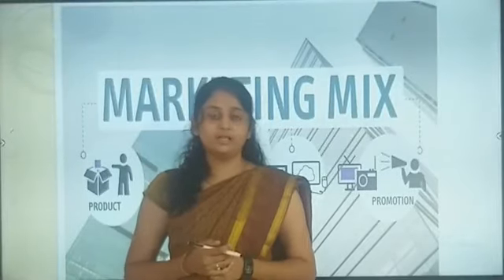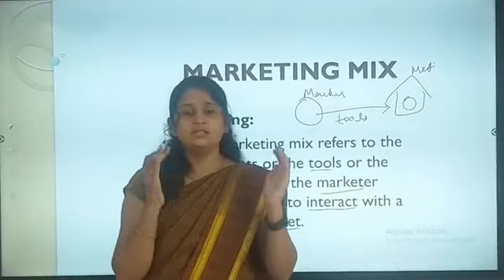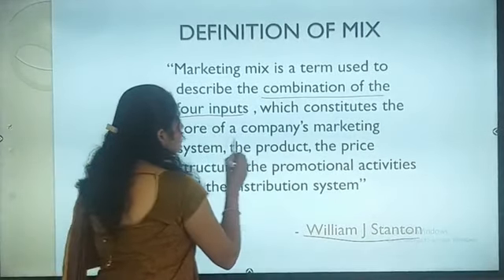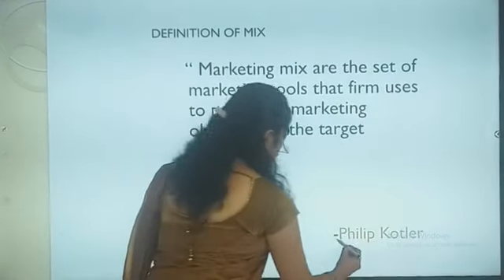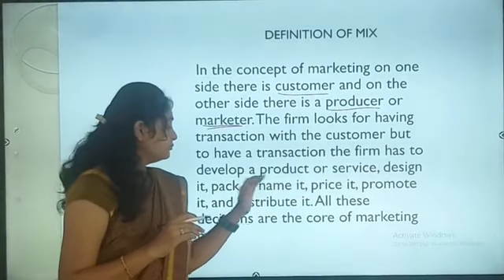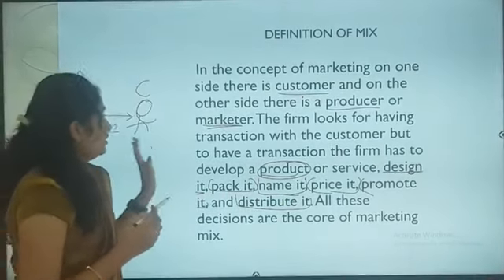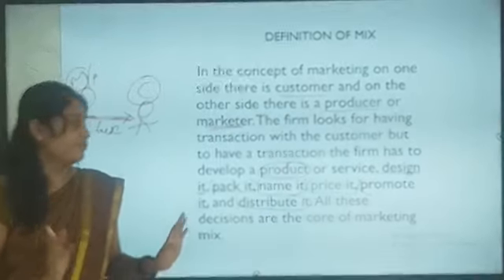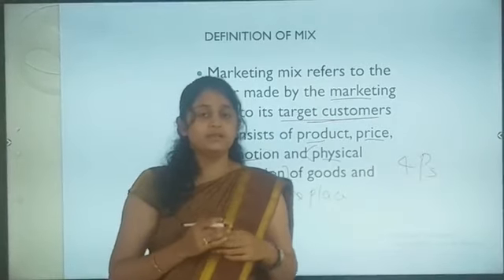Marketing Mix 1